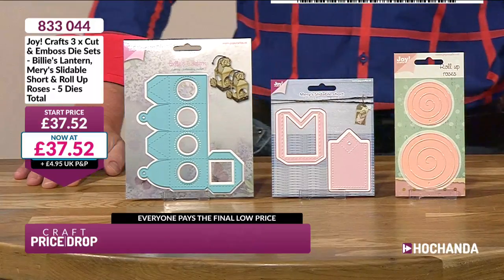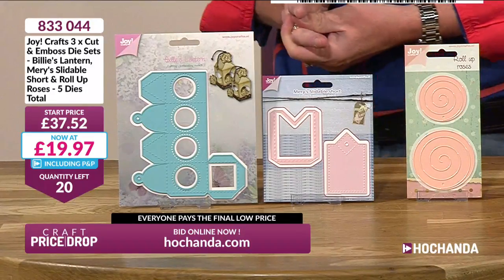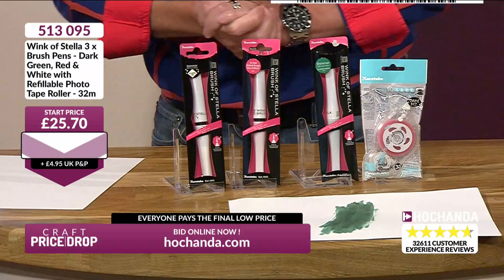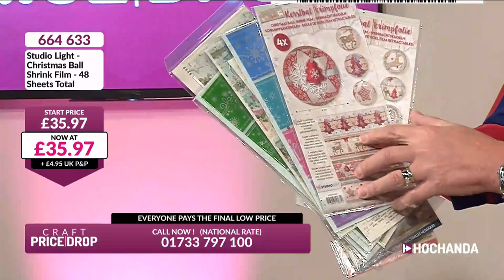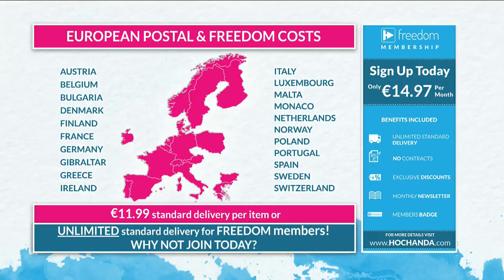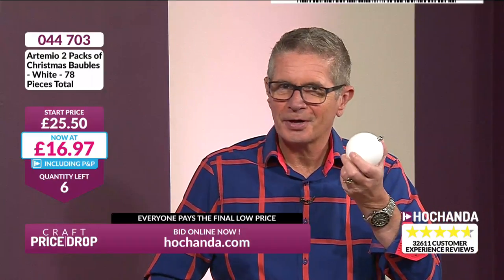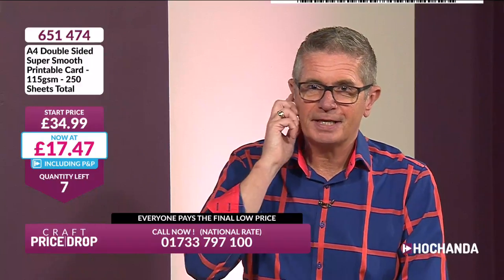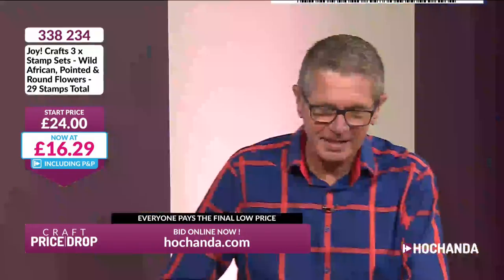Hochanda TV - The Home of Crafts, Hobbies and Arts Live Stream